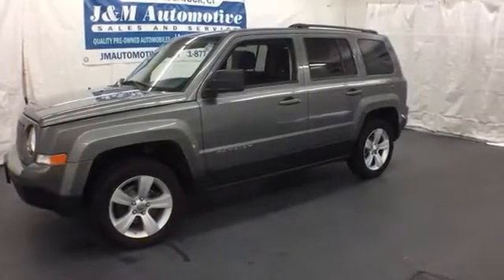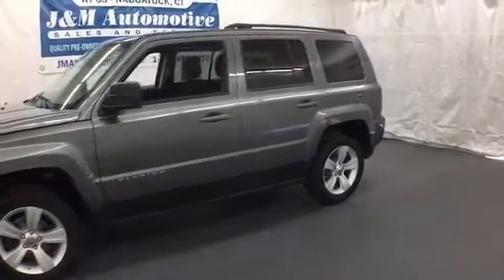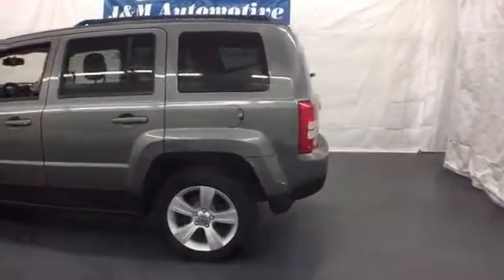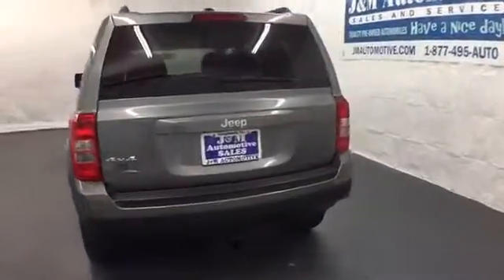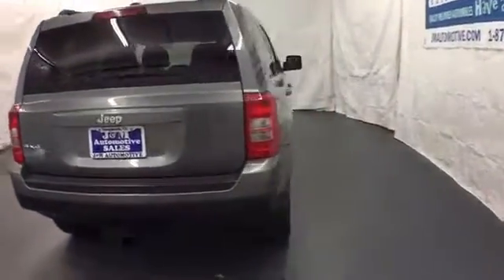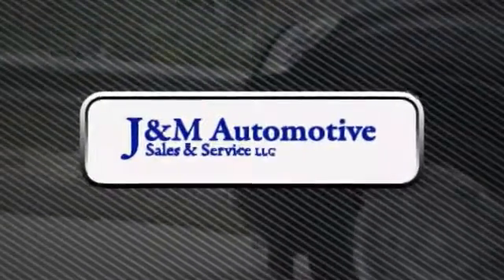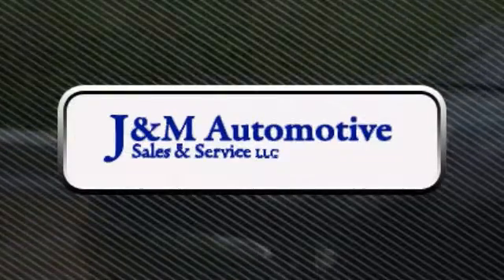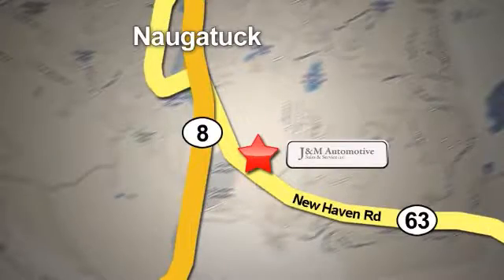2012 Jeep Patriot 4wd Naugatuck CT Hartford, CT #121038 - SOLD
Year: 2012
Make: Jeep
Model: Patriot 4wd
Trim: 4d Wagon Sport
Engine: -1 Cylinders
Color: Grey
Mileage: 56240
Stock #: 121038
VIN: 1C4NJRBB8CD651038
An Impressive, All Wheel Drive Patriot Sport with an Included Warranty! It's Nicely Equipped with Grey Interior, Alloy Wheels, an Auxiliary Audio Input, Privacy Glass, Power Windows, Power Door Locks, Power Mirrors, an Adjustable Steering Column, Cruise Control, a 2.4L 4-Cylinder Engine, an Automatic Transmission and More! A Quality Find at J&M!.

Address:
820 New Haven Rd.